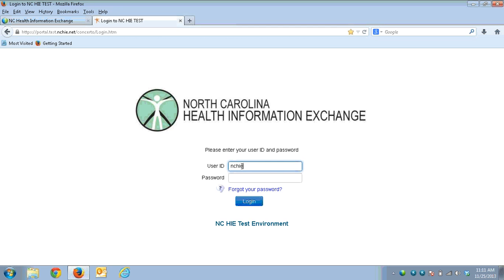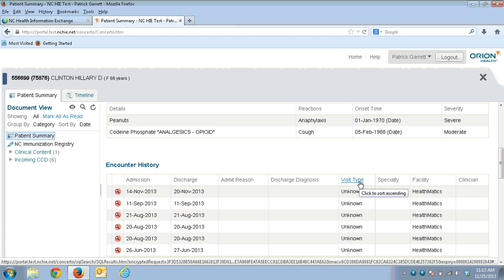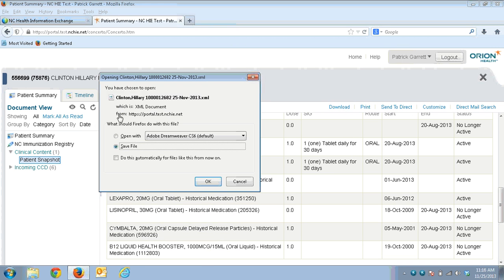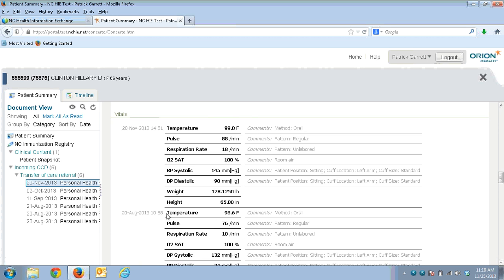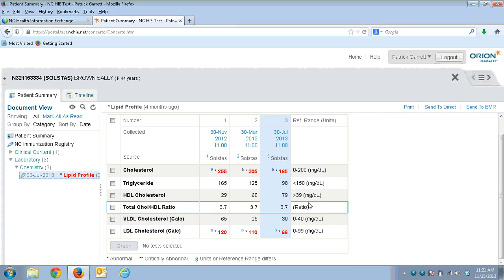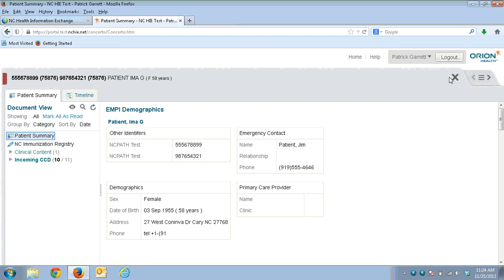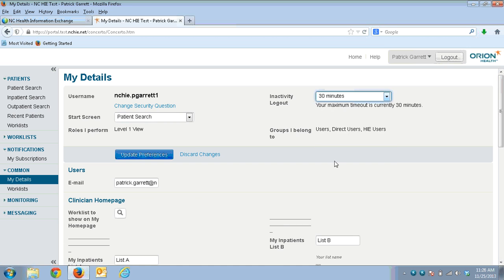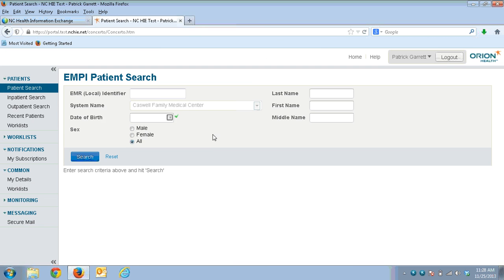Clinical Portal Training